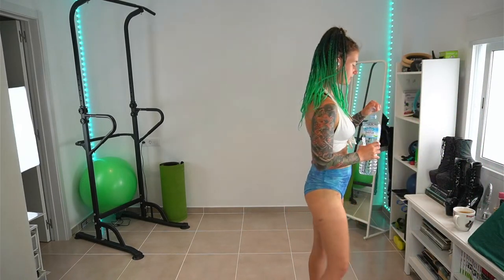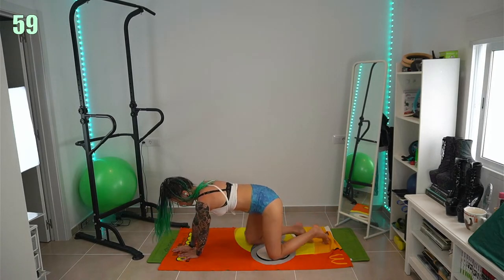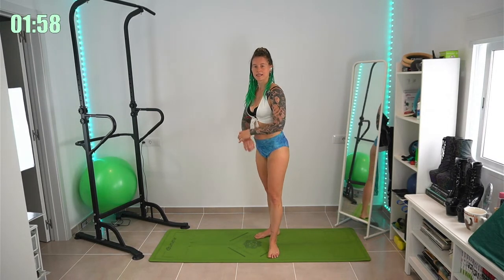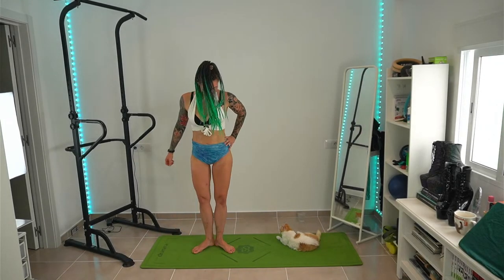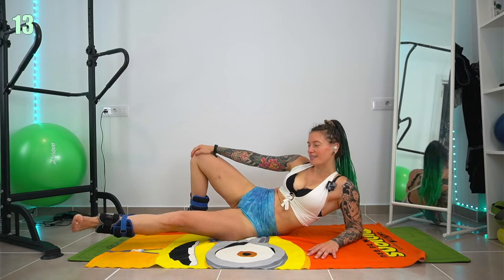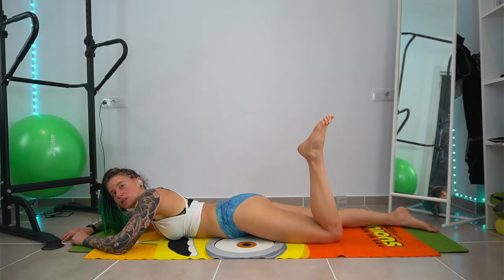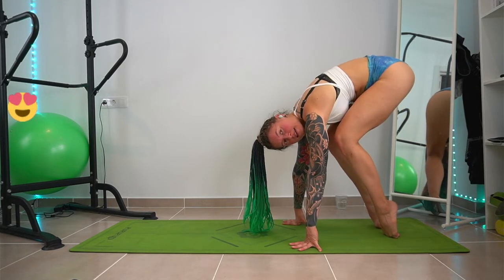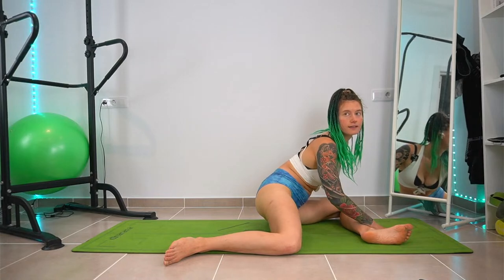WORKOUT & STRETCHING SESSION: cardio party | Flexibility & Mobility | Yoga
TODAY: 1h of FULL BODY cardio and afterwards mostly LOWER BODY, but of course some pull-ups, dips and ab exercises as well...

live WORKOUT & STRETCHING SESSIONS: Let's work out together! We gonna warm up, then workout and in the end we stretch. We might use a power tower, ankle weights, dumbbells, resistance bands, gliders and a Pilates ball as props, but you can do everything just fine without any equipment of course! Live workouts are really a lot of fun, give it a try...

You can join in any time! And don't worry, I usually give some alternatives, in case you are not as flexible (for the stretching part) or if you don't want to jump or cannot do a certain excercise. We are all different and should adjust the workout to our fitness level and to what we feel capable of in a certain moment!

Working out is a great way to improve your physical & mental health. Join in, workout with me or just chat & chill... it's completely up to you! Just have a good time :-)